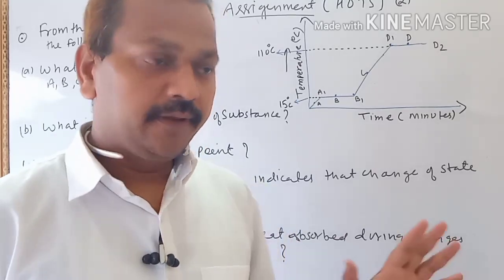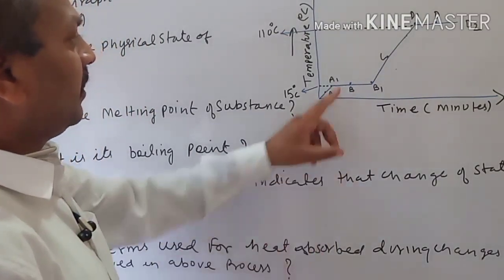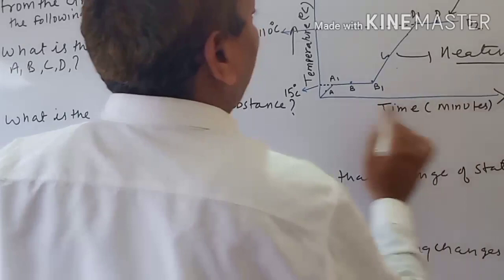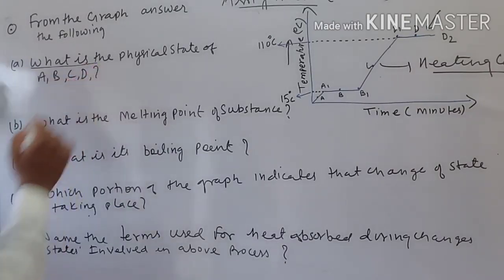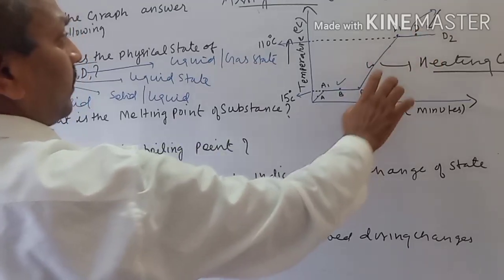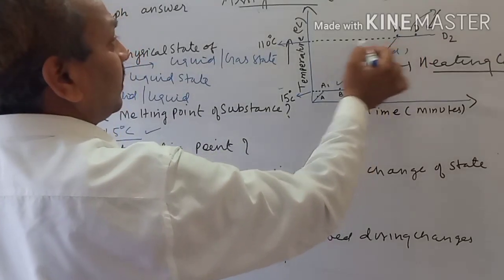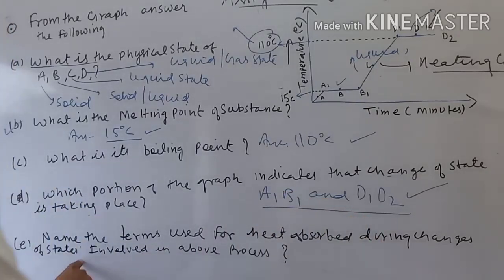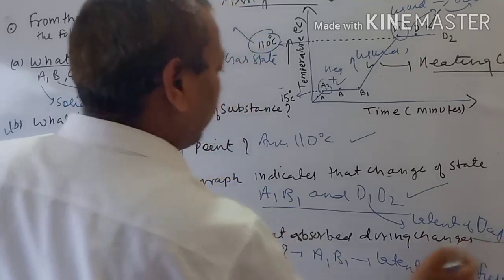Ch MATTER IN OUR SORROUNDINGS | PART 6 | BY Dr ANILESH KUMAR